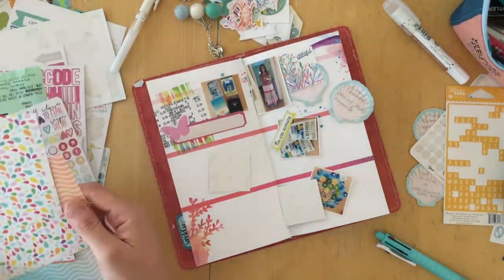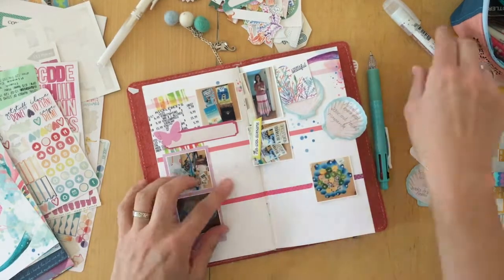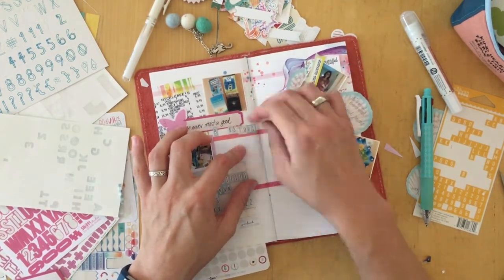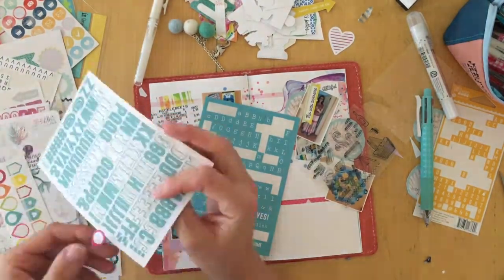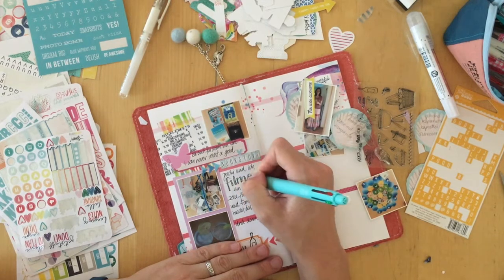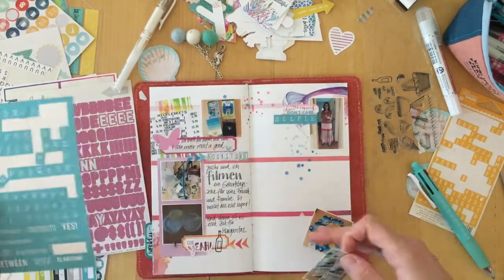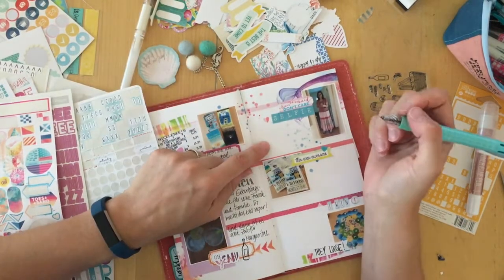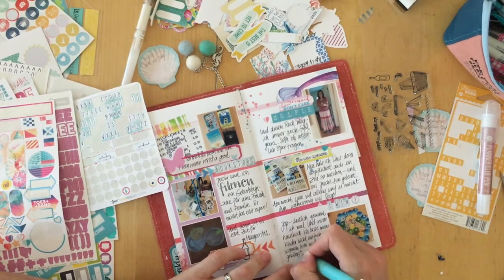Journal with me #18 * Traveler's Notebook * Cocoa Daisy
I am working in my July Daisy Dori insert from Cocoa Daisy.